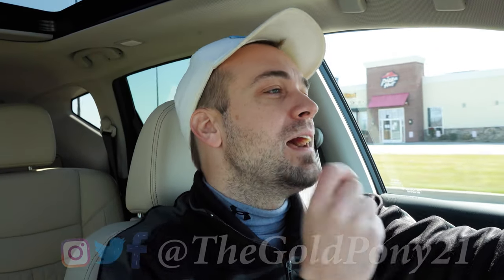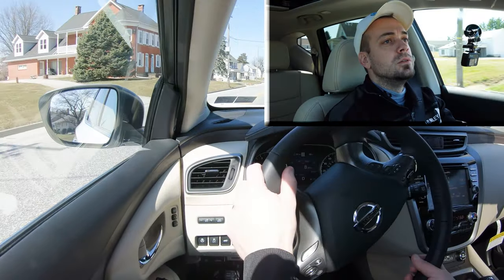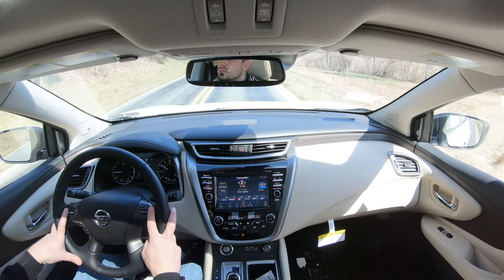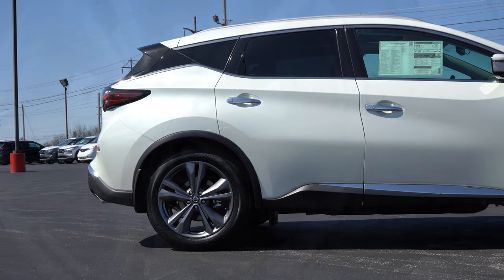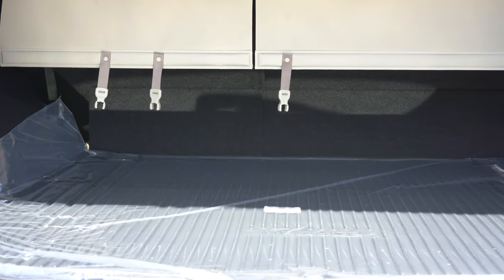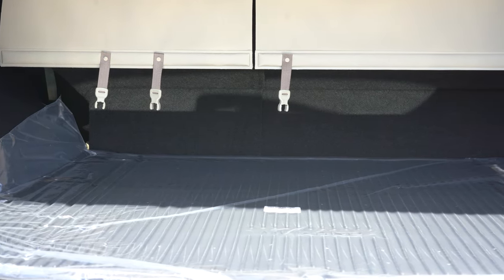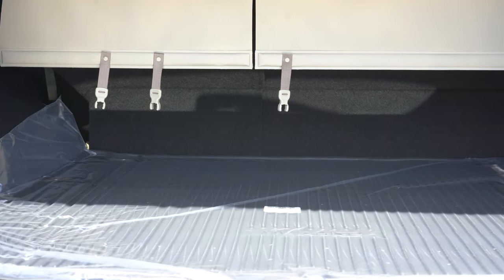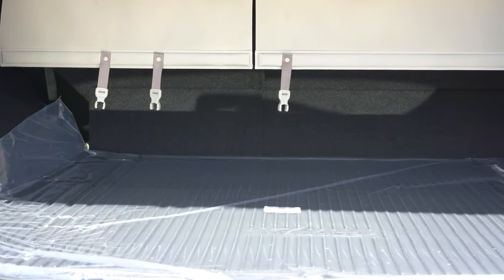2021 Nissan Murano Review | Nissan's Reliable Mid-Size SUV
In this video I'll go for a test drive & completely review the NEW 2021 Nissan Murano! I'll test out acceleration, braking, steering feel, cargo space, rear legroom, sound system, exhaust clip & much more!

Big thanks to Hanover NIssan in Hanover, PA for allowing me to check out the NEW 2021 Nissan Murano! For more information on their inventory please feel free to visit their website below.